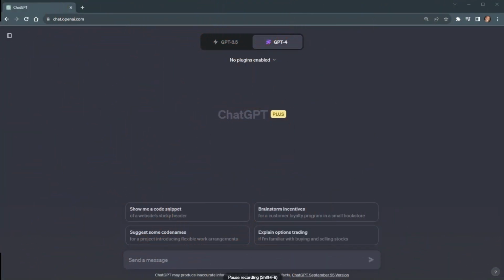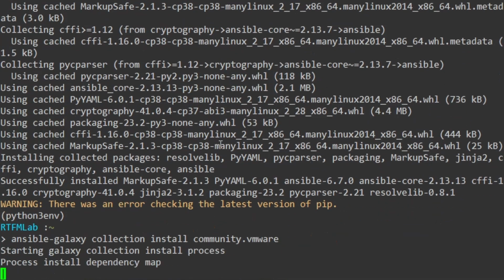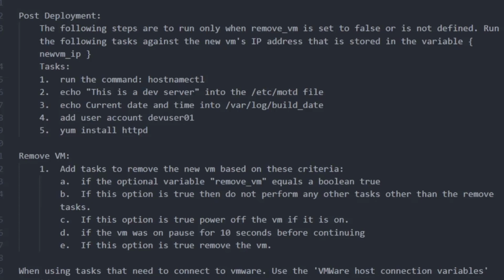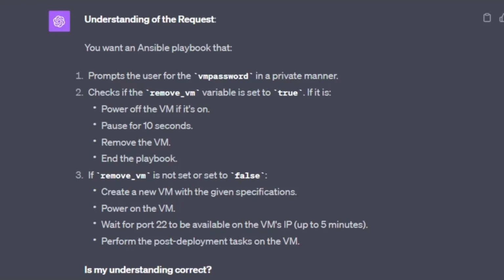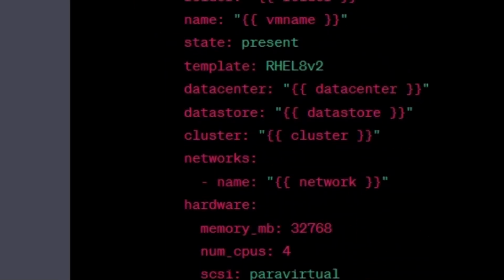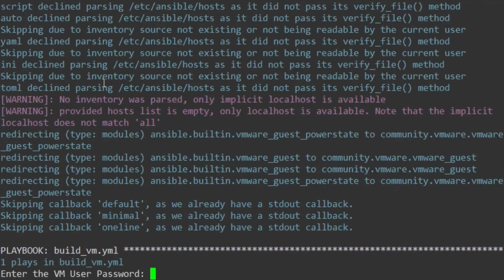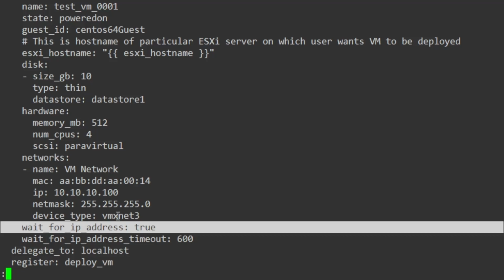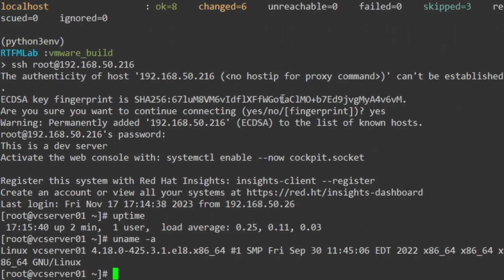Build Vmware VM with Ansible | Asking ChatGPT to Create Ansible Code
Don't know how to create an ansible playbook to deploy a virtual machine on VMware? Let's ask ChatGPT to do it for us.

This lab exercise demonstrates ChatGPT's ability to create an ansible playbook to create a new VM on VMware ESXI based on the prompt we give it.